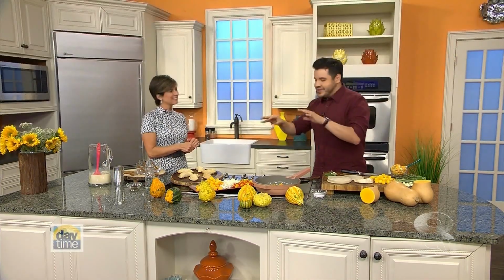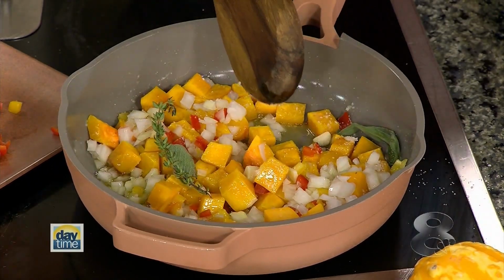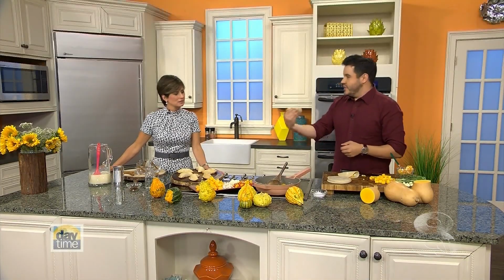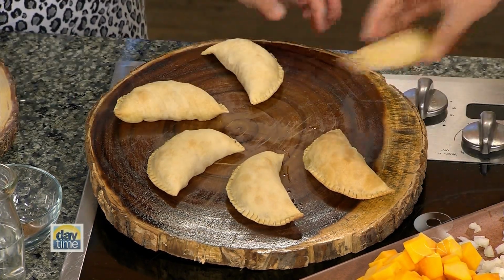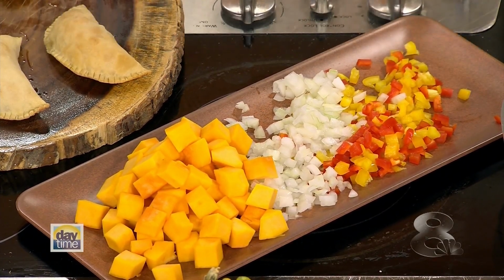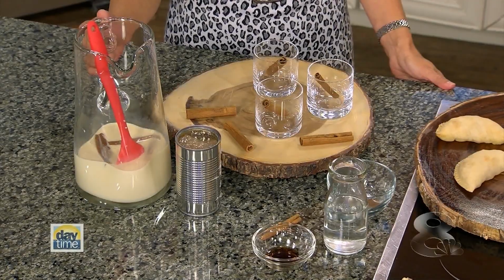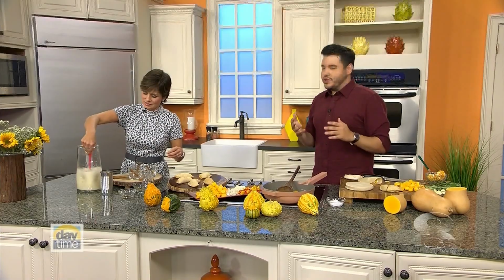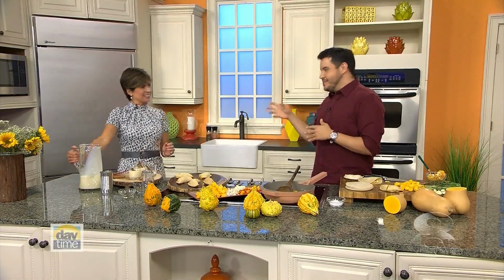Chef Chris Valdes on Daytime Tampa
Chef Chris Valdes talks about his new book One With The Kitchen and makes Butternut squash and feta cheese empanadas and Coquito.